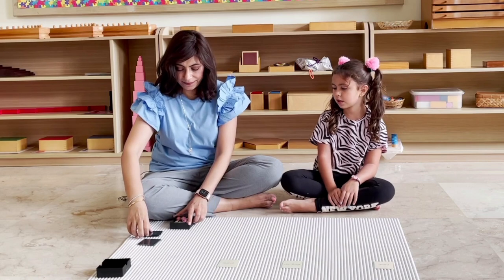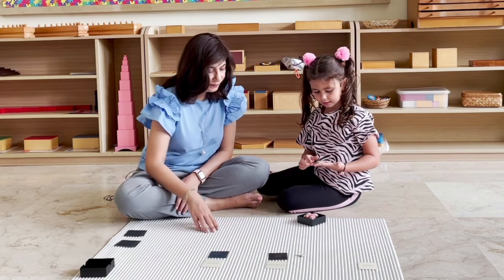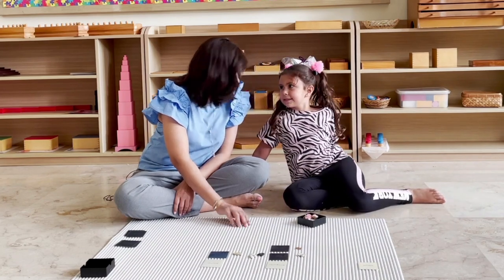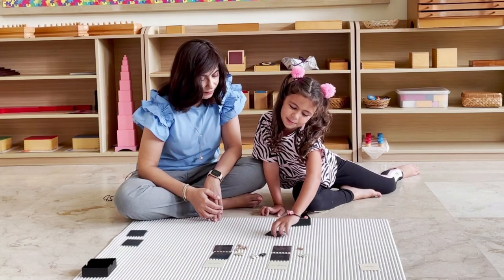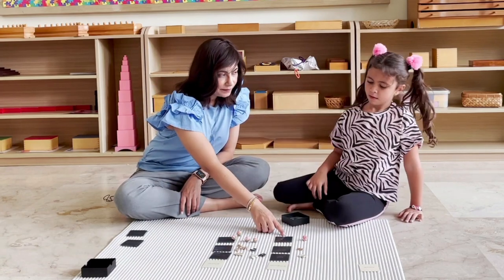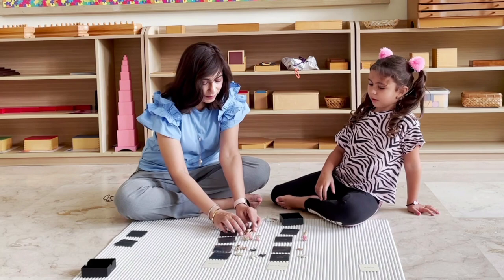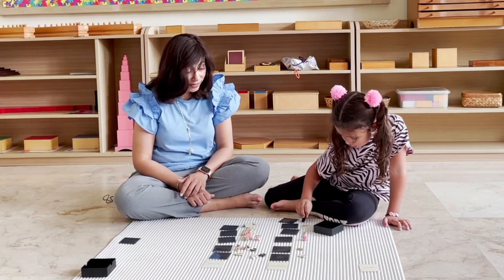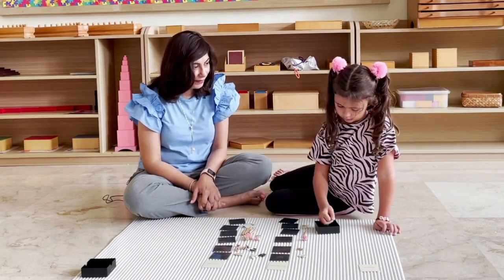Material Spotlight: Singular & Plural Box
This video is going to show you a simple way to teach your child about plurals. This material is so easy to put together. Keep in mind that all the words should be from he Pink or Blue Series only... always phonetic:

Would you like to learn Montessori (3-6 Years)?

Whether you are a Parent, Preschool Principal or Teacher, you can learn Montessori with us through our Diploma Courses and Workshops in English or Bahasa Indonesia, Online or Onsite